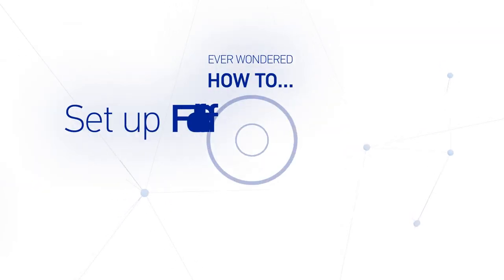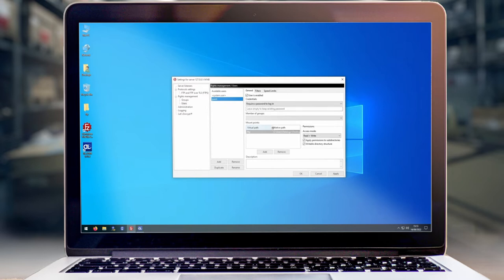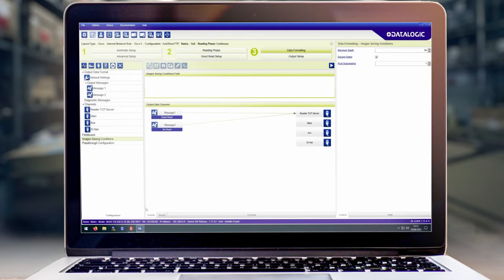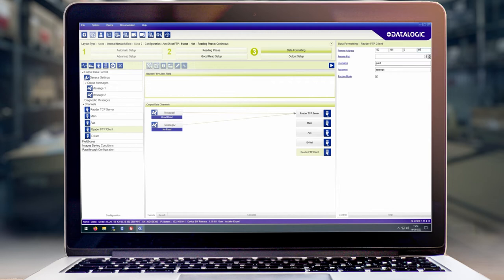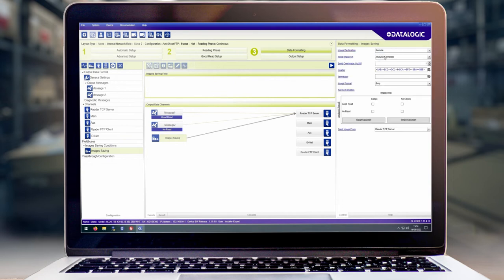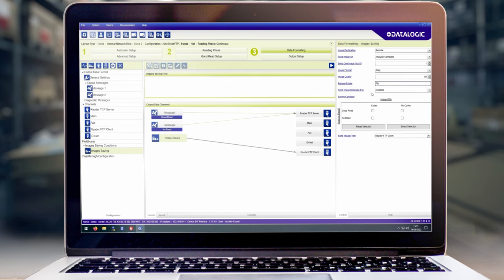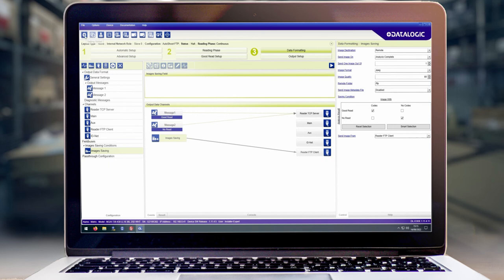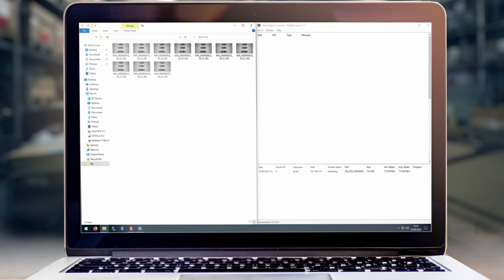Ever wondered how to... set up FTP file transfer on Datalogic Matrix™ image-based barcode readers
Targeted benefits to maximize throughput for the most demanding applications. A Datalogic Application Engineer demonstrates in this short video tutorial how easy it is to set up File Transfer Protocol image transfer on a Datalogic Matrix 320™ image-based barcode reader: this solution can also be applied to the other models of the Matrix family.